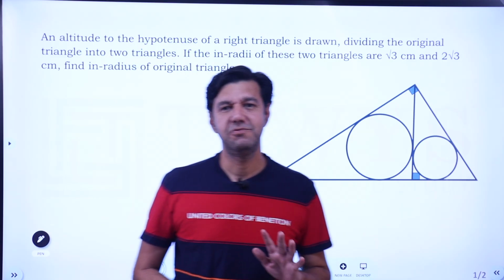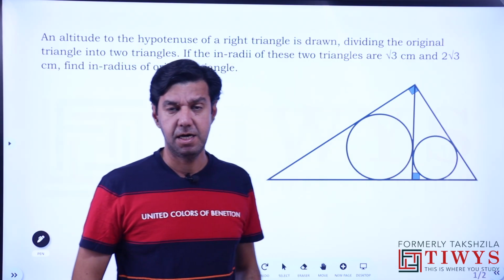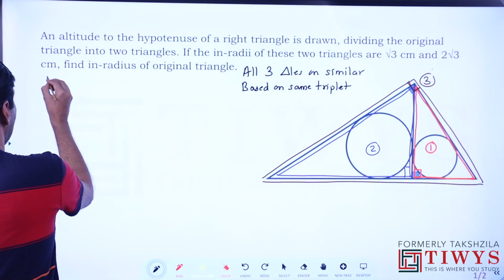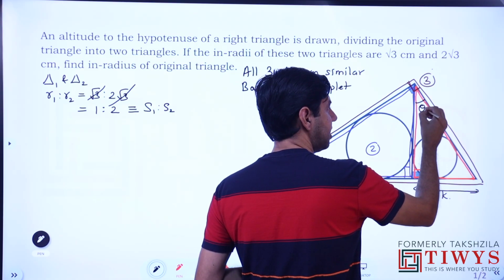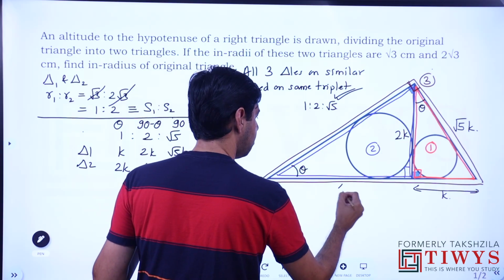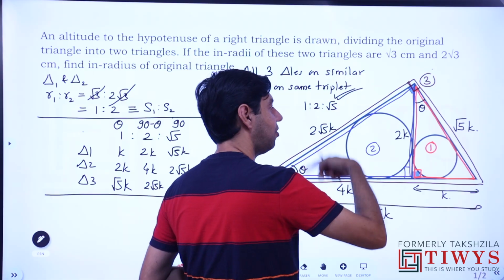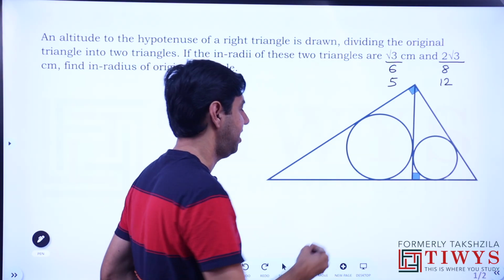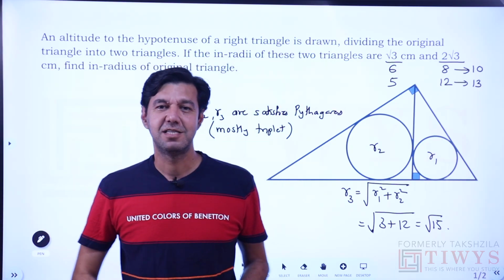Three different in-radii